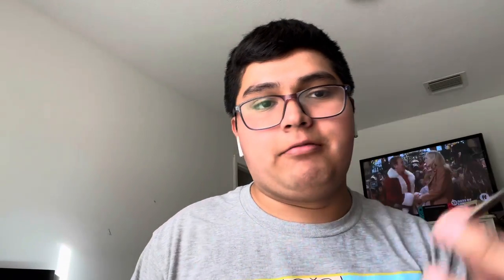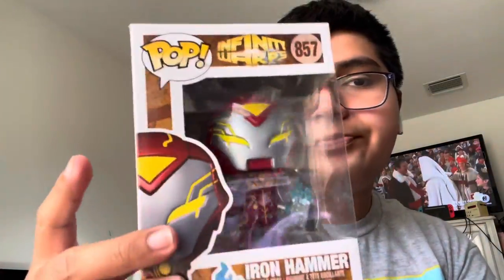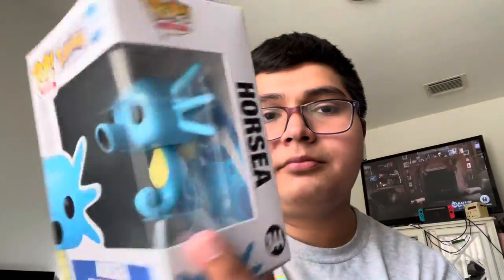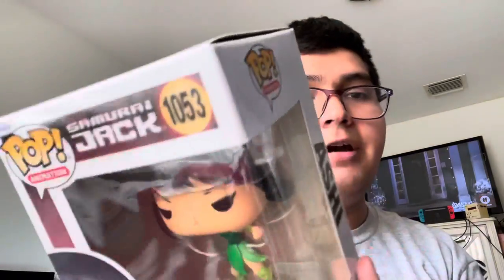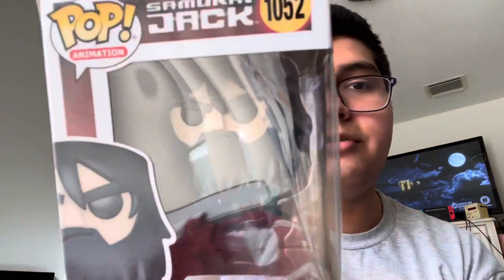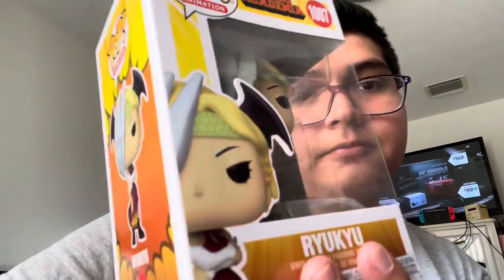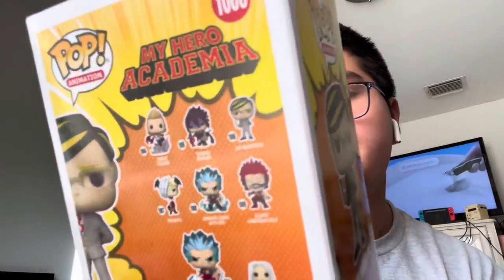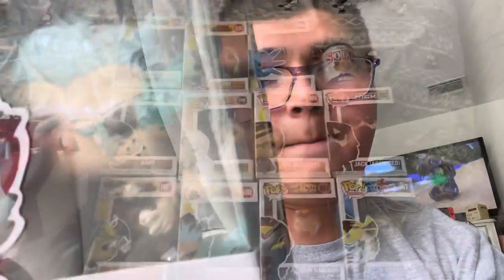STILL NOT DONE YET!? (BIRTHDAY FUNKO HAUL PART 2)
I’VE STILL HAVE MORE BIRTHDAY POPS TO OPENING UP AND SHOW.